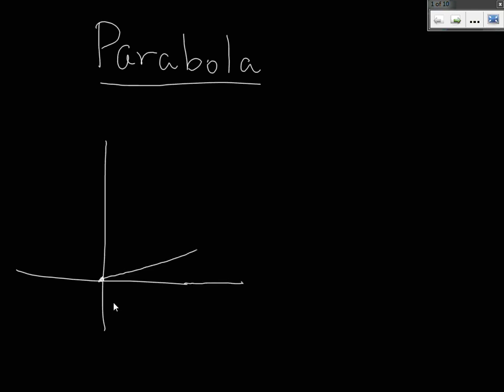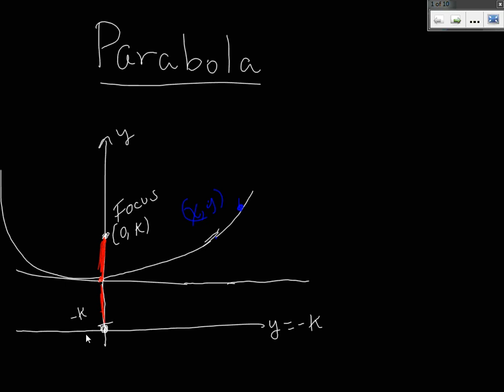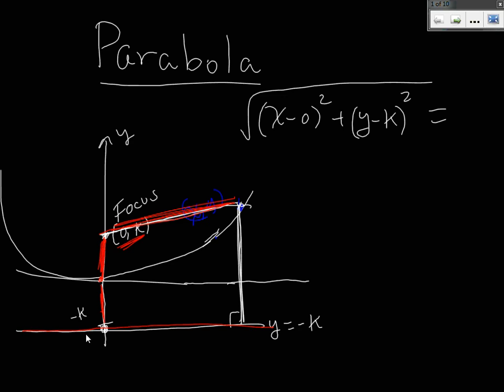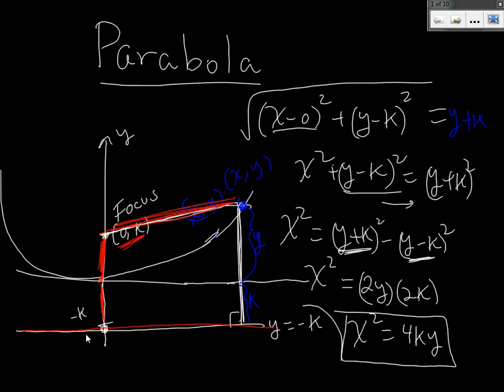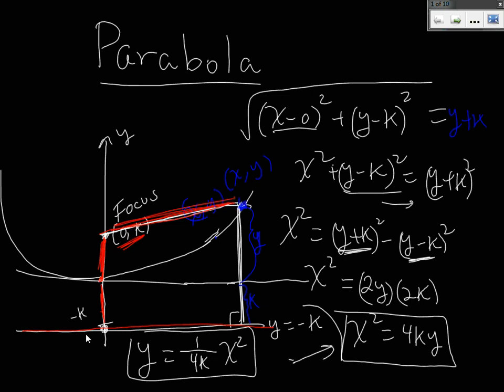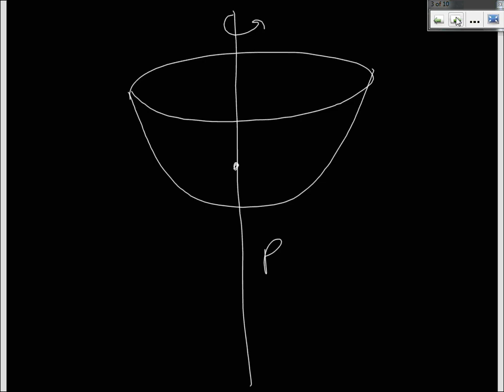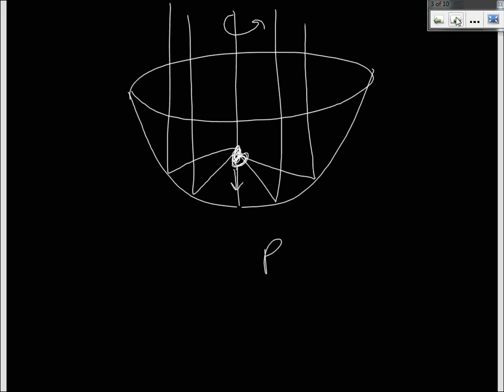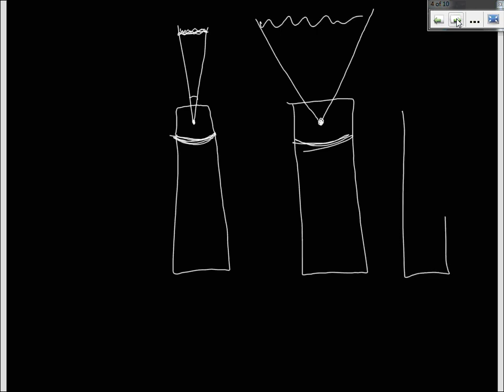Proof of the Formula for a Parabola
In this video we derive the equation for a Parabola from the definition. Watch and Learn!